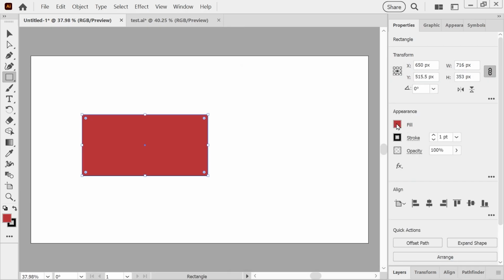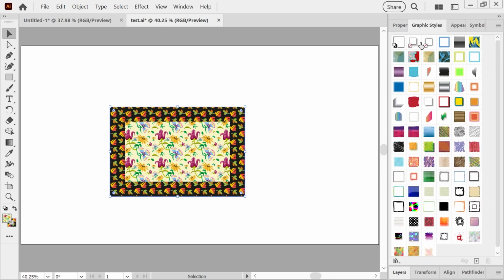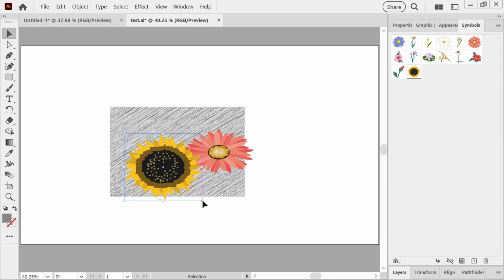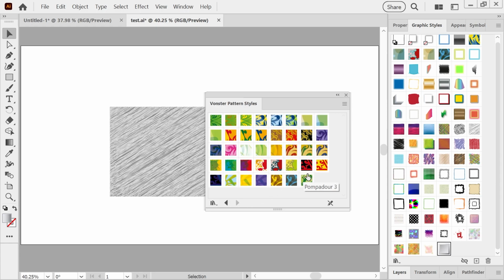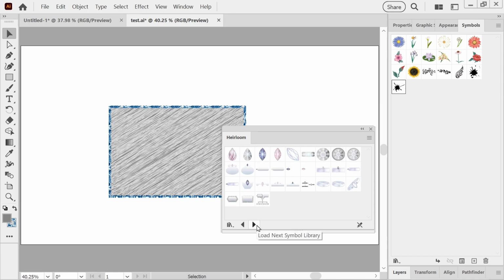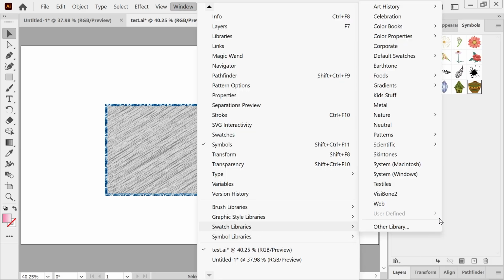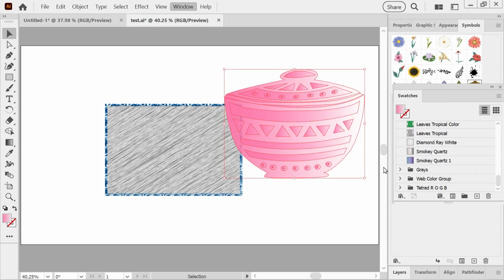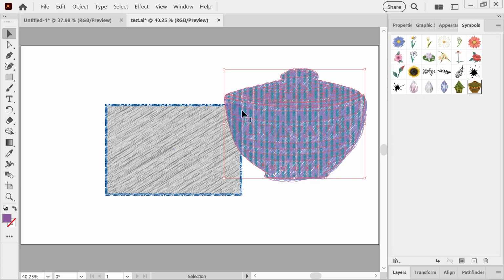Use Graphic Styles in Illustrator 2023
Make graphics, swatches and symbols easier to use